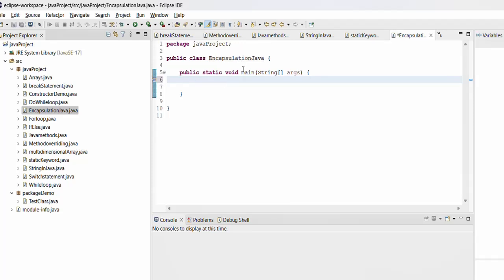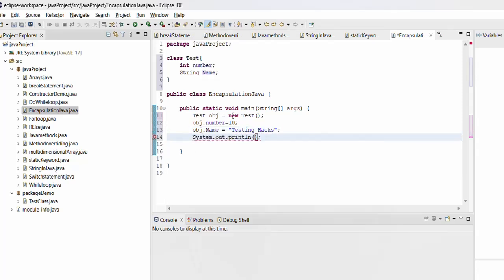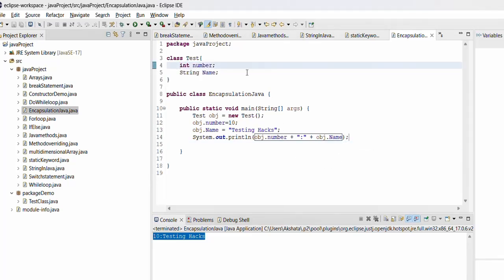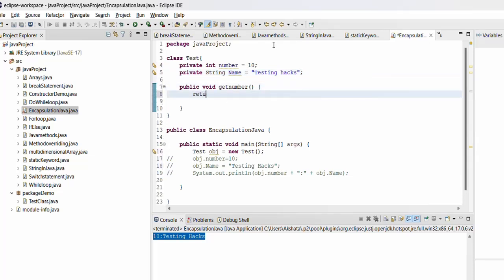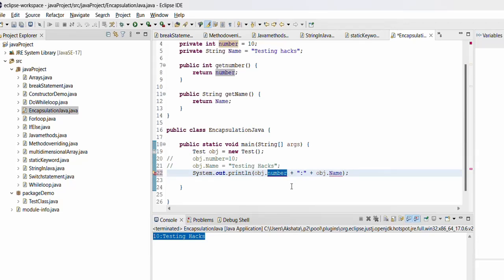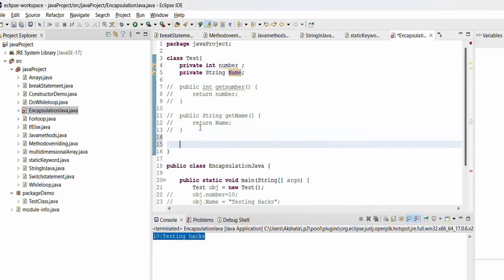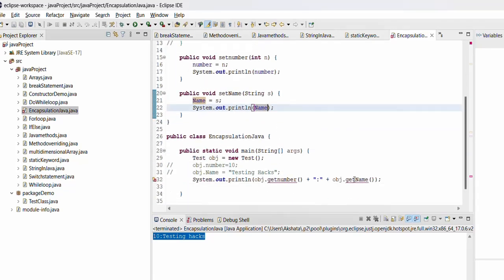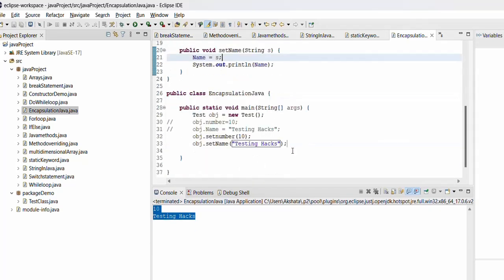What is Encapsulation? OOPS | Part 25 | Java Tutorials